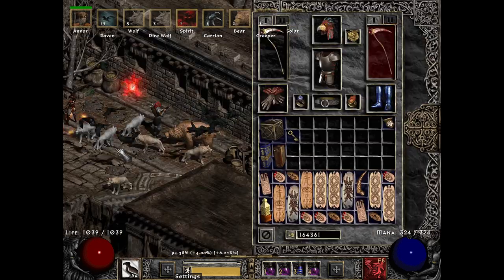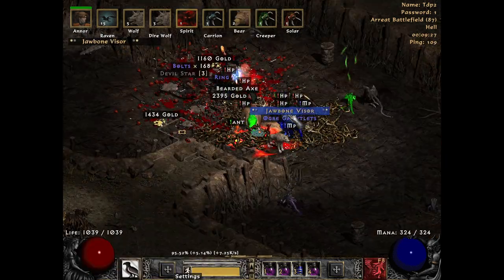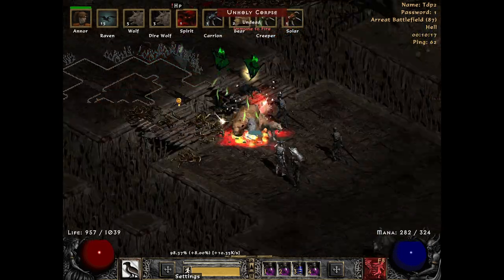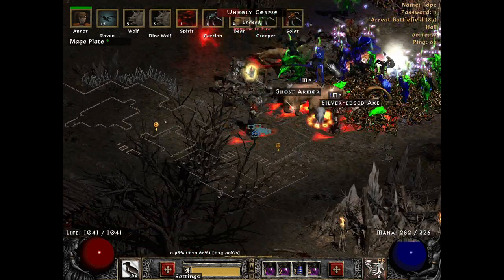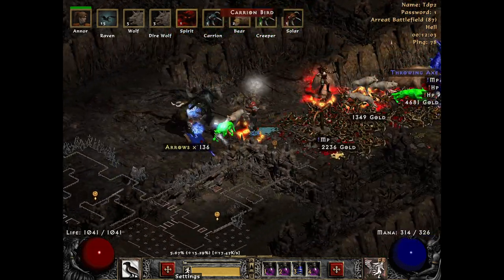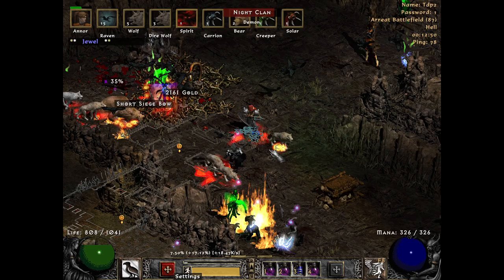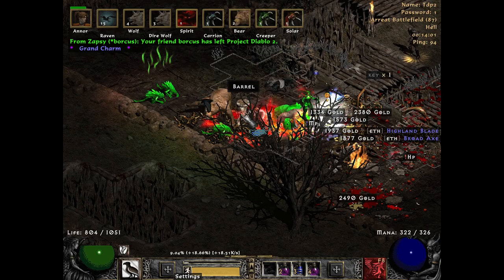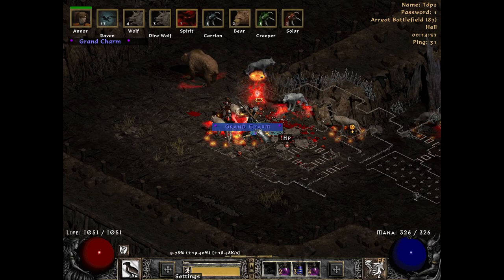Project Diablo 2 Season 7 Summoner Druid Rare Map Fortified Day 2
And connection interrupted lost my map and rolled back the gheeds :(